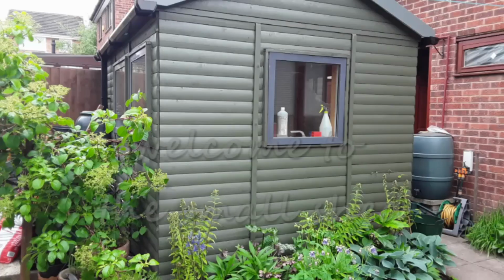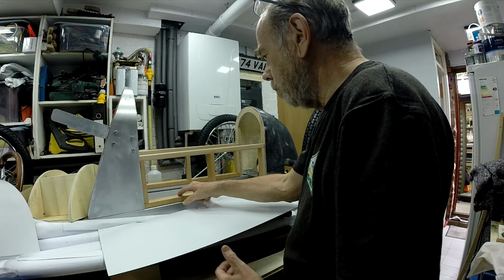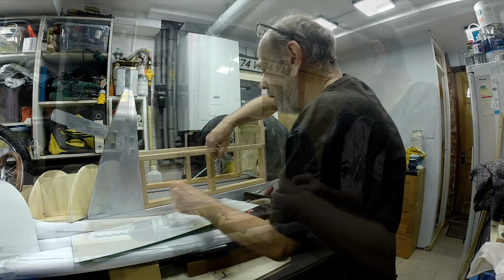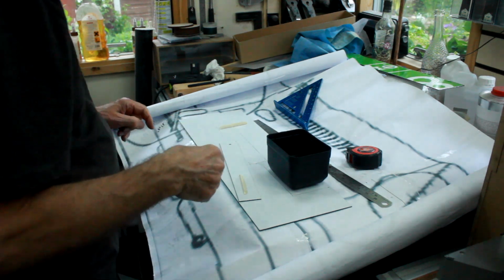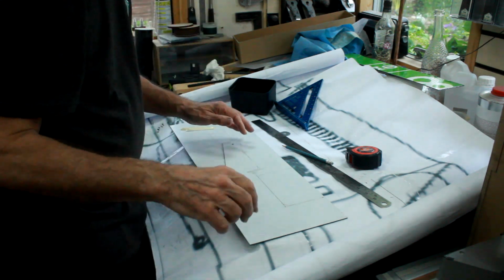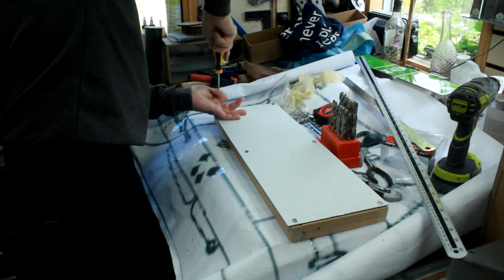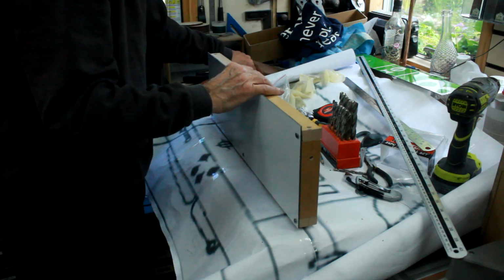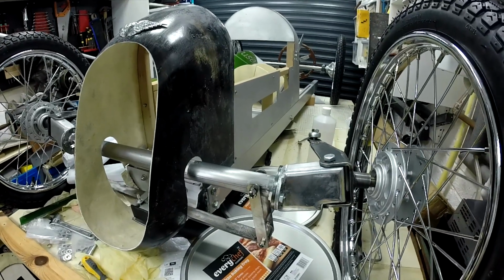small shed Cyclekart diaries #50 - June 2022 - making the bonnet sides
This week, having fixed the nosecone, I could move on to making and fitting the bonnet sides on the cyclekart.